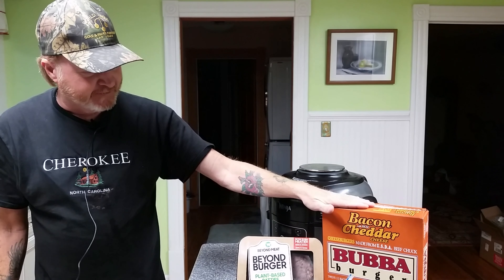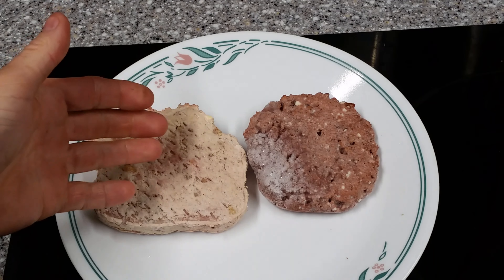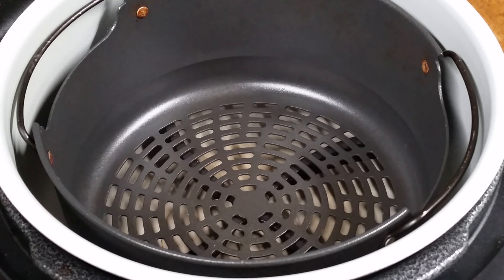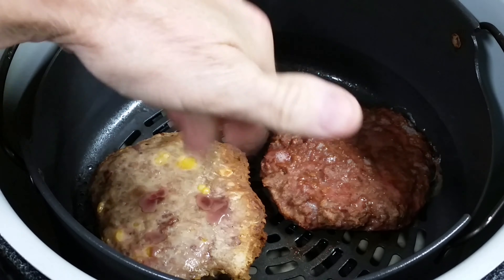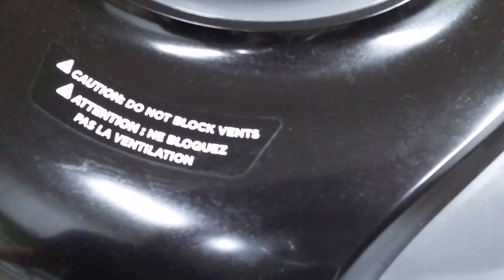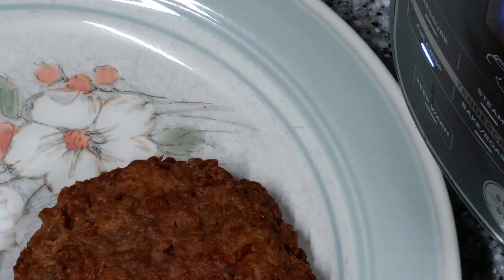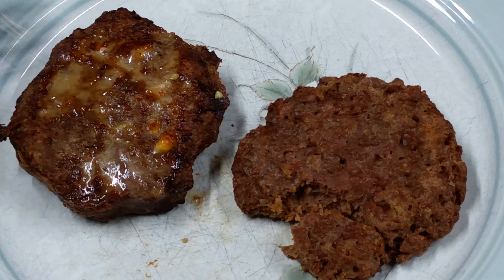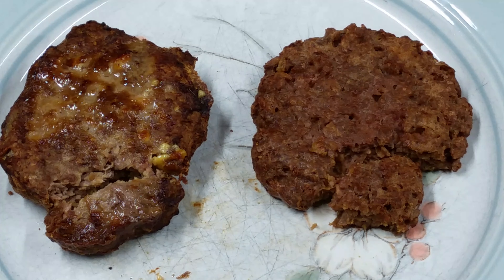Ninja Foodi | Bubba vs Beyond Burgers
Today we cook side by side a 100% Angus beef
Bubba Burger and a plant based Beyond Burger.